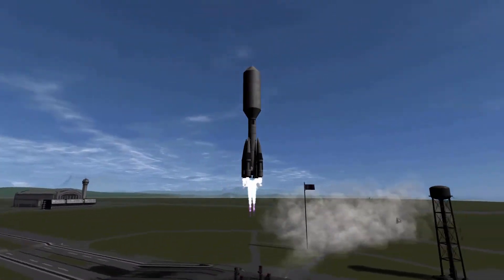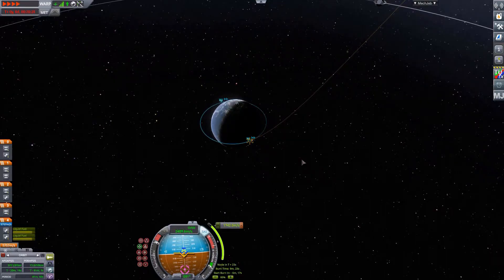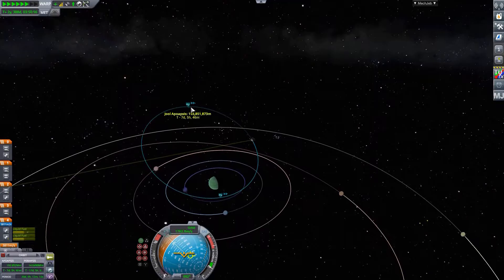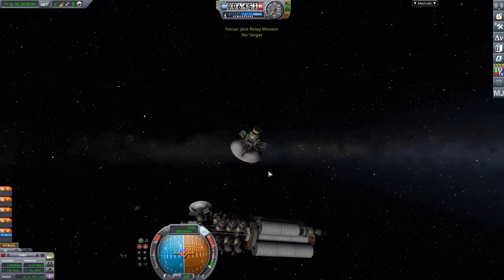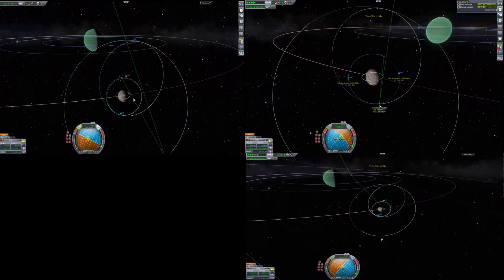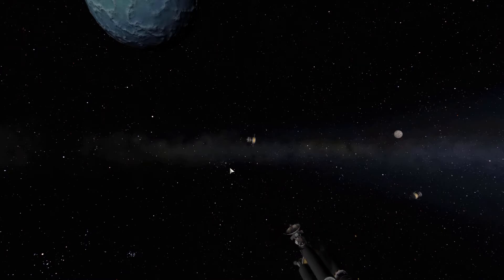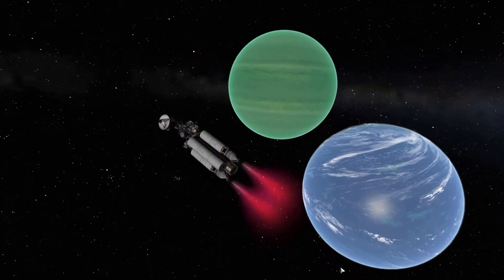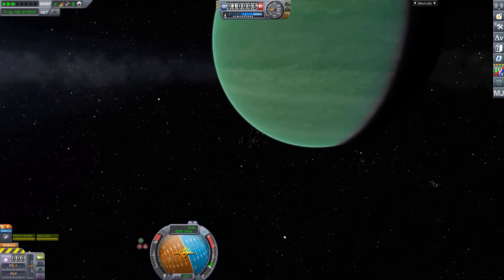Full Jool Comm-Relay in One Launch! [KSP]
Hello and welcome back! Today send and set up a fully functional communications relay array around Jool and its moons, Laythe, Tylo, Vall. With this mission we enable us the build even more cool things around Lathe, Vall, Tylo and all the other bodies around Jool. Since a working communication relay is the first step in colonisation!

🎵Music used in the video🎵:

All comments and feedback is welcome and make sure to click the Sub button ; )